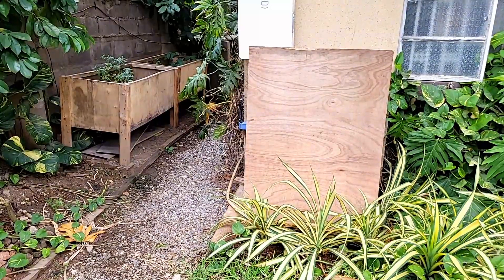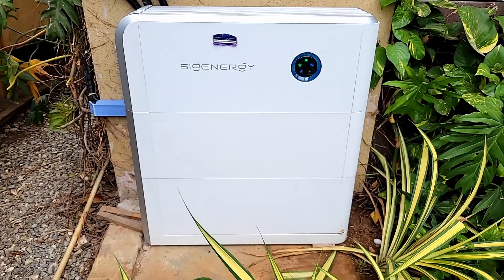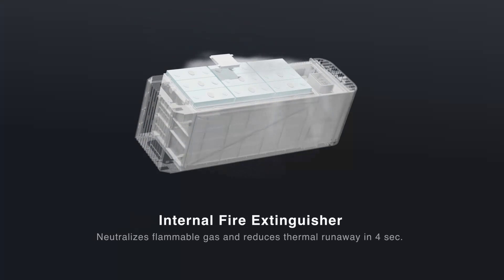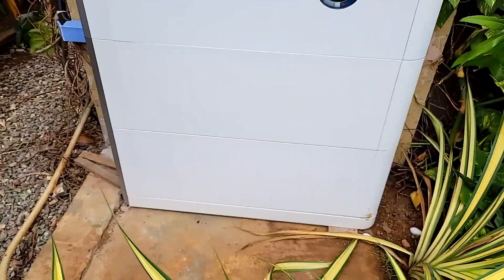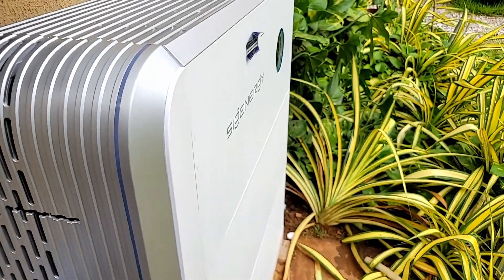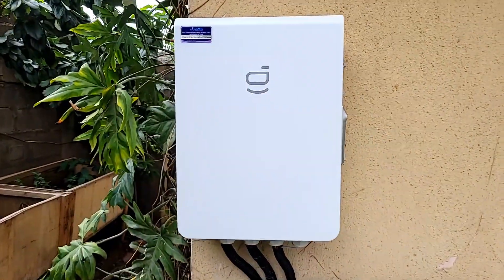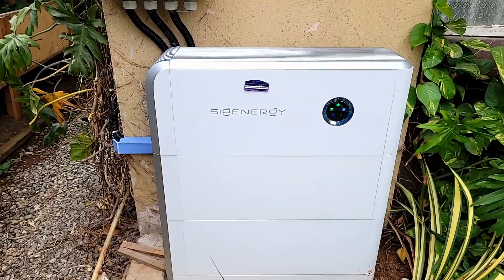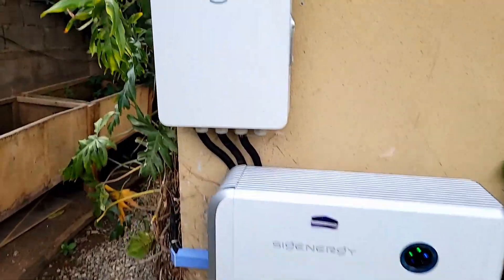The Ultimate Game Changer: My Sigenergy 8 Kw inverter and battery.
I have installed the Sigenergy 8 kw controller, Gateway and 8 kwh Sigenstor.
Learn more about this magnificent machine